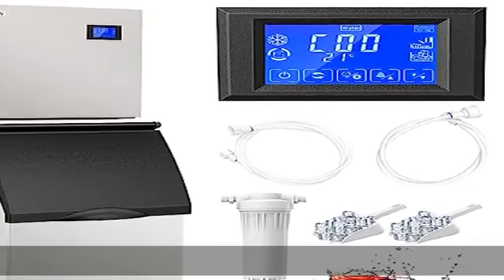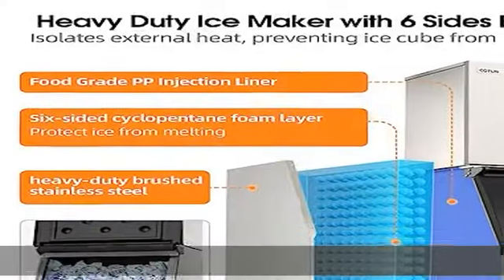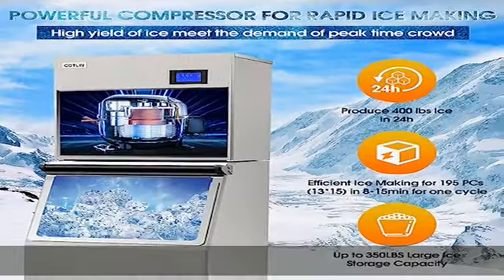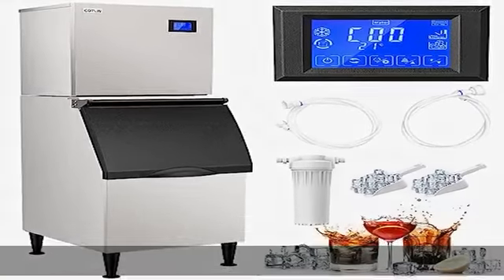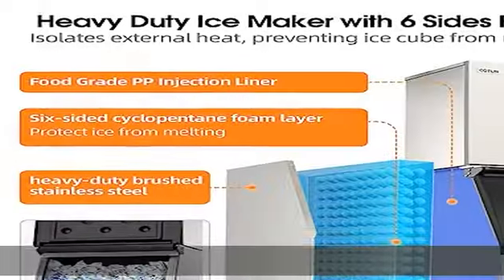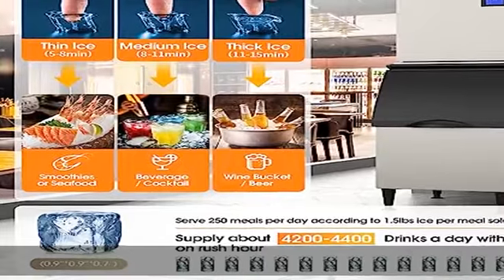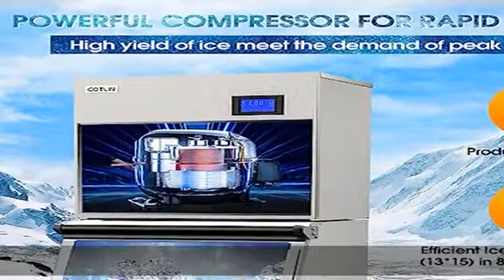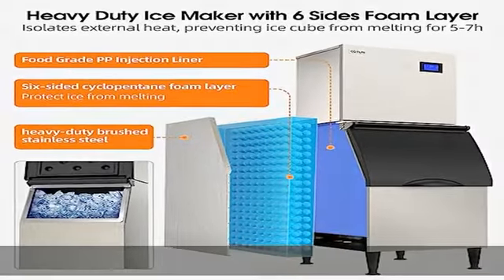COTLIN Commercial Ice Maker Machine 400LBS/24H with 350LBS Large Storage Bin, 22" Air Cooled Indust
COTLIN Commercial Ice Maker Machine 400LBS/24H with 350LBS Large Storage Bin, 22" Air Cooled Industrial Modular Ice Machine Stainless Steel Clear Cube Perfect for Restaurant Bussiness